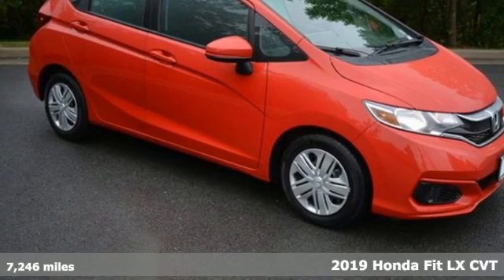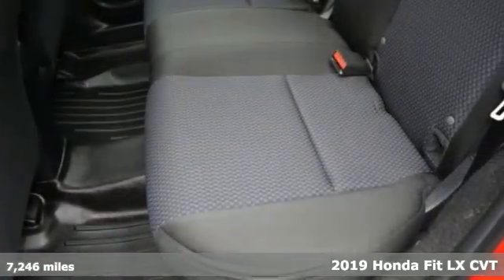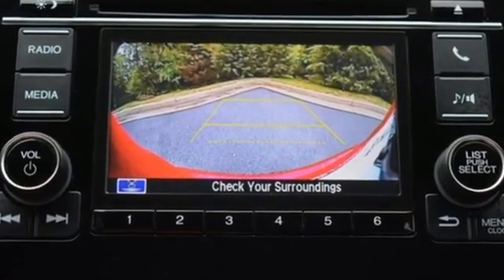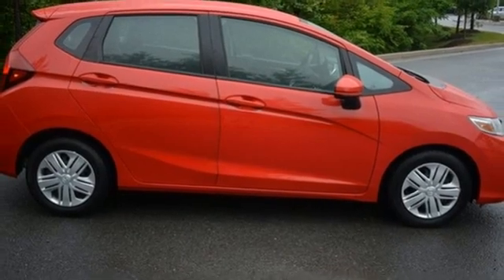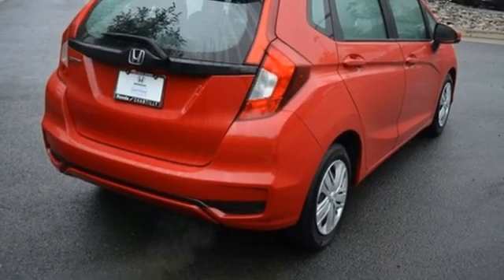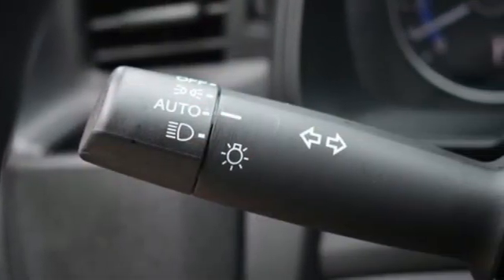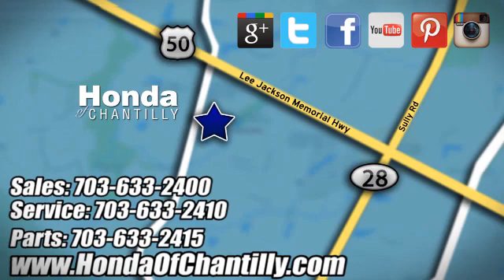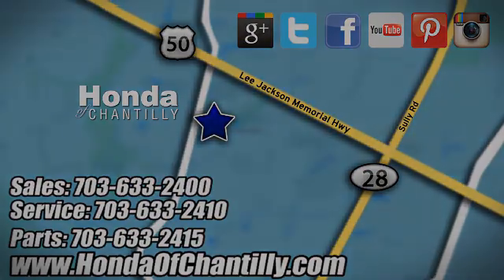Used 2019 Honda Fit Manassas Chantilly, DC HP21239 - SOLD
Year: 2019
Make: Honda
Model: Fit
Trim: LX
Engine: 1.5L I4
Transmission: CVT
Color: Red
Interior: Black
Mileage: 7246
Stock #: HP21239
VIN: 3HGGK5H43KM728197
CARFAX One-Owner. Clean CARFAX. Milano Red 2019 Honda Fit LX CVT FWD 1.5L I4brbrOdometer is 12555 miles below market average!brbrbrWe make every effort to provide accurate information but please verify options and price with management before purchasing. All vehicles are subject to prior sale. All financing is subject to approved credit. Dealer installed options are additional. Stock photo colors, options and trim levels may vary. Not responsible for typographical errors. Published price subject to change without notice to correct errors and omissions or in the event of inventory fluctuations. Vehicles may be in transit to dealer. Vehicle photos may not match exact vehicle. Please call to confirm availability status. All prices exclude taxes, title, license, and a $899 documentation fee. Model tested with standard side airbags (SAB). Government 5-Star Safety Ratings are part of the National Highway Traffic Safety Administration (NHTSA). New Car Assessment Program **Based on model year EPA mileage ratings. Use for comparison purposes only. Your mileage will vary depending on driving conditions, how you drive and maintain your vehicle, battery pack age/condition, and other factors.

Address:
4175 Stonecroft Boulevard